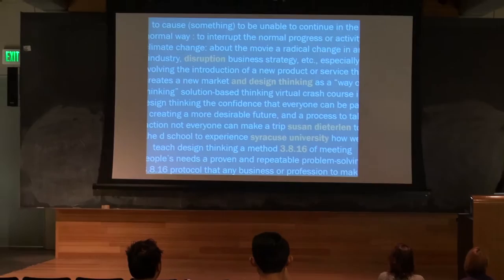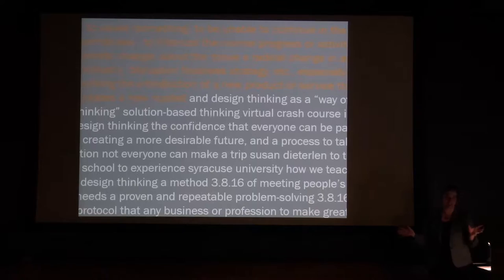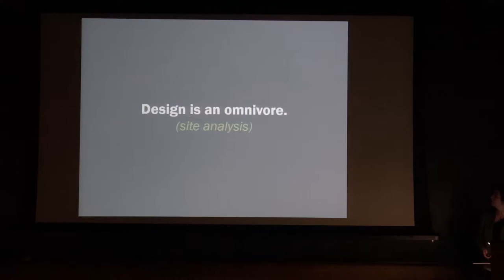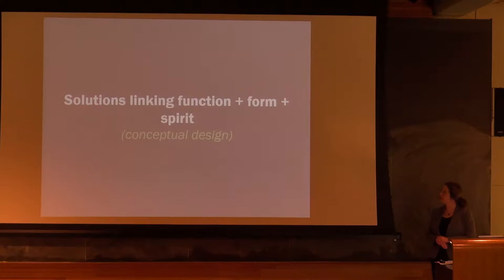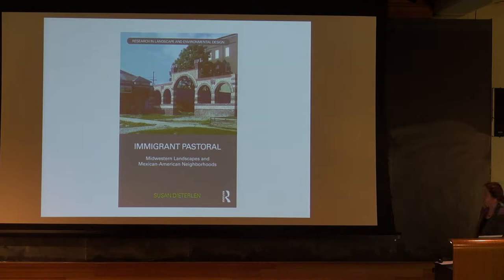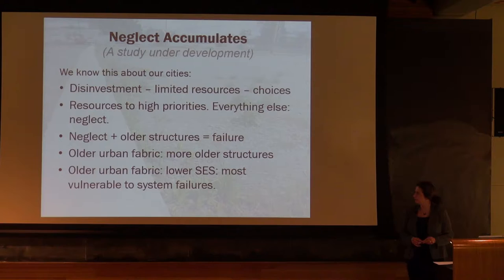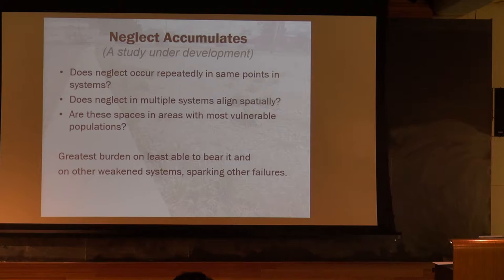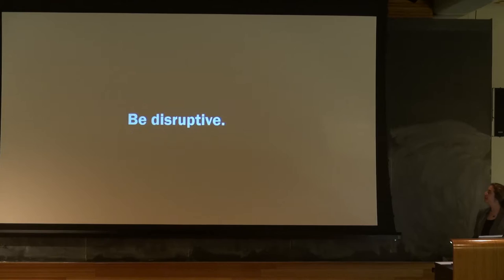Susan Dieterlen: "Disruption and Design Thinking"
Architecture Spring 2016 Lecture Series - March 8, 2016 at Slocum Hall.

Susan Dieterlen holds joint appointments as a Research Assistant Professor in the School of Architecture at Syracuse University, and as a Faculty Research Fellow at the Syracuse Center of Excellence. Her research investigates human behavior and environments, with a focus on urban neighborhoods during economic transformations. She is the author of several publications, including those within Environment and Behavior and the Journal of Urbanism, as well as a book-length scholarly monograph.
Her work identifies opportunities during economic change to create more equitable, sustainable, and prosperous places for people. Such transformations can provide increased equality and understanding across demographic divisions, as communities pull together toward common goals. The publication of her book, Immigrant Pastoral: Midwestern Landscapes and Mexican-American Neighborhoods (Routledge, 2015) caps a decade of work focusing on immigration&#8217;s transformation of small postindustrial cities and rural meatpacking towns.

A related line of work explores social and behavioral impacts of increasing urban nature and neglect. This includes studies of crime and social capital in areas of tree canopy and understory vegetation, especially unmaintained spontaneous vegetation. This work incorporates an approach of trade-offs between costs and benefits, including the increasing need to mitigate climate change impacts in cash-strapped municipalities. Dr. Dieterlen is currently conducting studies in this area and lecturing on it nationally.

Additional work includes projects with the Syracuse Center of Excellence involving the transformation to a post-carbon age through the incorporation of clean and distributed energy generation and use. Current studies include the use of community microgrids to promote economic revitalization of disadvantaged neighborhoods in postindustrial cities. Her work also engages the dismantling/vacating of fossil-fuel infrastructure and its profound impacts on the physical environment and public acceptance.

Prior to joining Syracuse University, Dr. Dieterlen taught as a faculty member in the SUNY-ESF Landscape Architecture program. She has taught a wide range of design studios as well as courses on environment and behavior research, applied research methods, and postindustrial cities. Her teaching emphasizes critical thinking and connecting interdisciplinary research to built design work, and involves a unique combination of scholarly rigor and real-world business expertise.

In addition to an undergraduate professional degree in landscape architecture from Purdue University, Dr. Dieterlen holds a Master of Landscape Architecture and a doctorate in Landscape Architecture from the University of Michigan. She is also a registered landscape architect with several years of full-time professional practice experience, including the founding of Prologue, a small design practice.